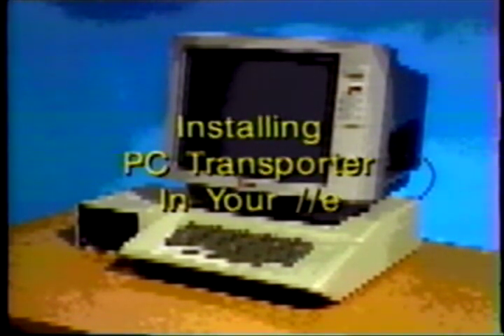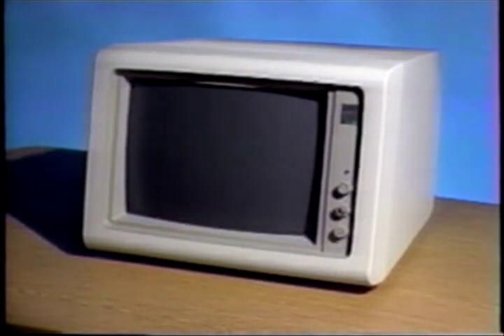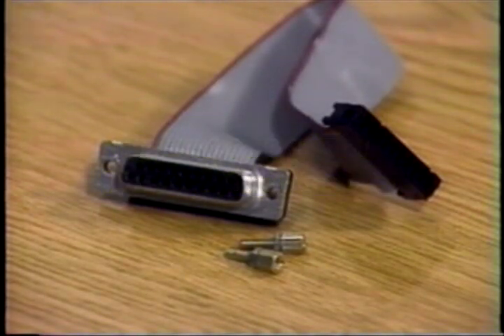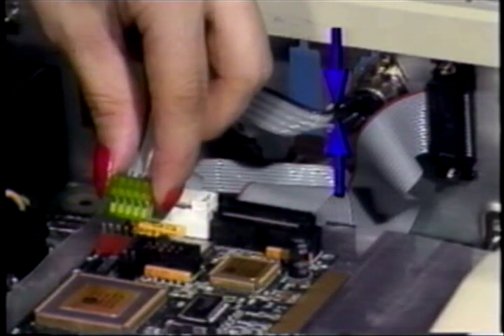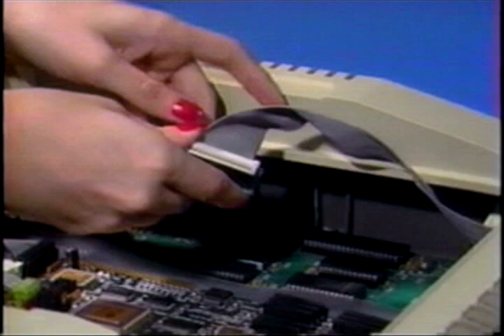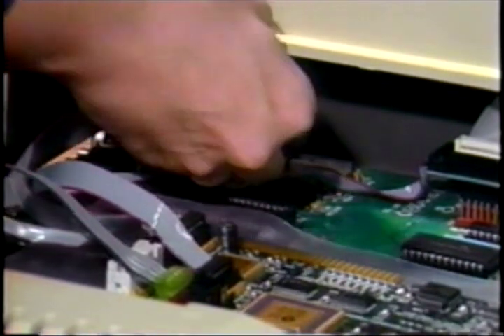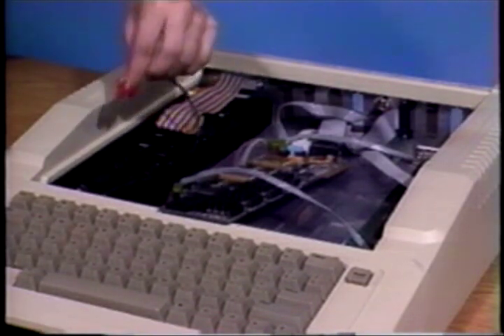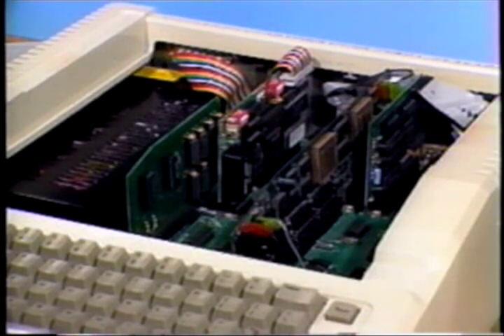Applied Engineering Apple II PC Transporter Part 3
Also see: parts 1,2, and 4.  Installation video for the Applied Engineering Apple II PC Transporter. This is part 3 of 4.